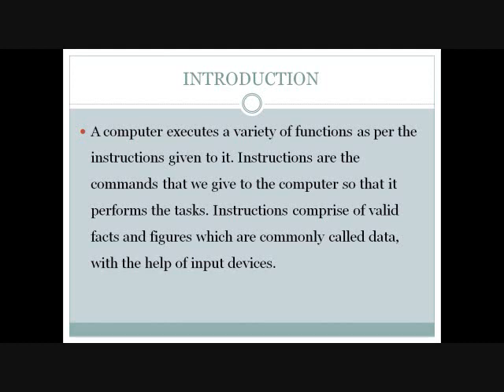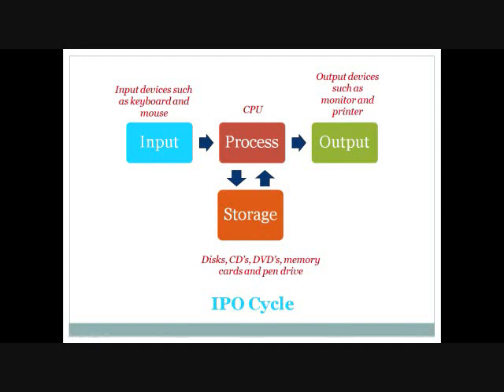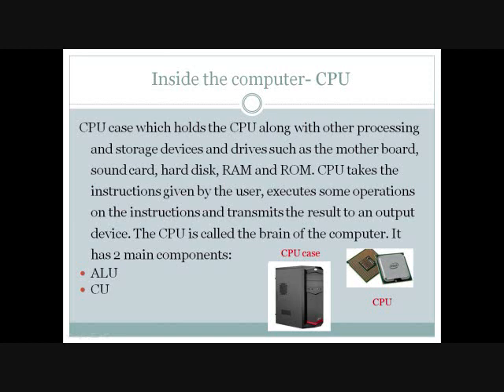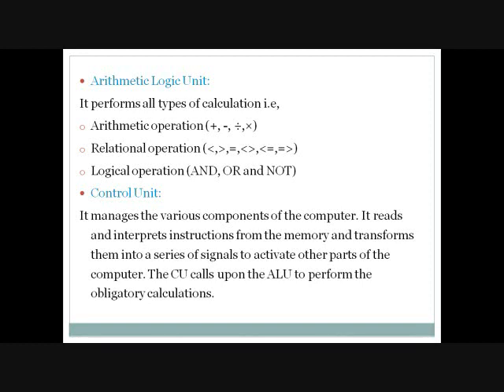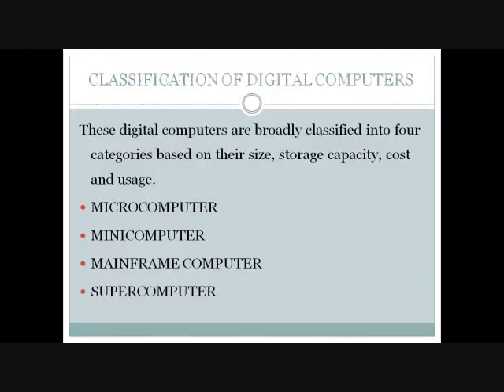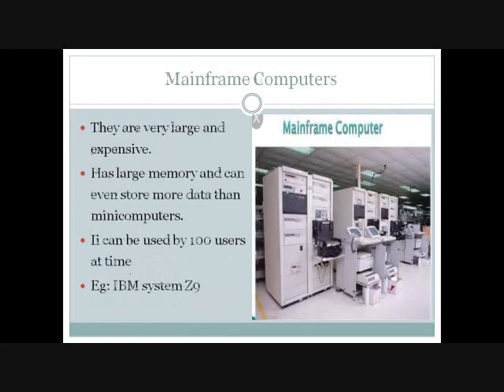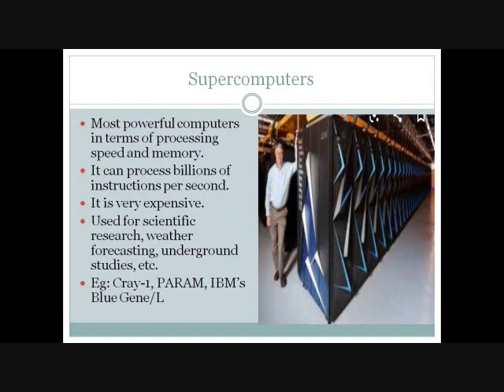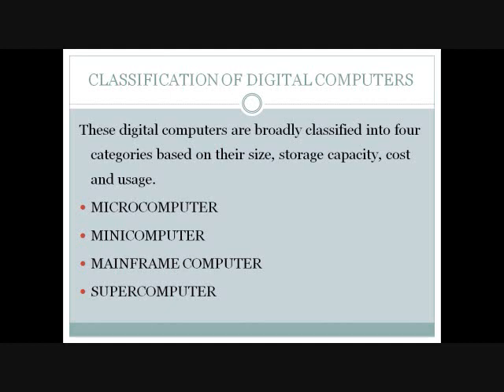Class 6 chapter 1 part 1 Fundamentals of computer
About IPO cycle, CPU and it's parts, classification of Digital Computers.